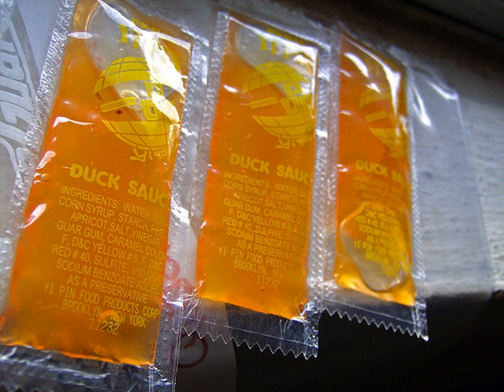Duck sauce | Wikipedia audio article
This is an audio version of the Wikipedia Article:
Duck sauce

SUMMARY
Duck sauce (or orange sauce) is a condiment with a sweet and sour flavor and a translucent orange appearance similar to a thin jelly. Offered at Chinese-American restaurants, it is used as a dip for deep-fried dishes such as wonton strips, spring rolls, egg rolls, duck, chicken, fish, or with rice or noodles. It is often provided in single-serving packets along with soy sauce, mustard, hot sauce or red chili powder. It may be used as a glaze on foods, such as poultry. Despite its name the sauce is not prepared using duck meat.